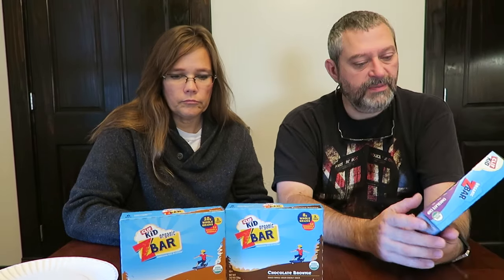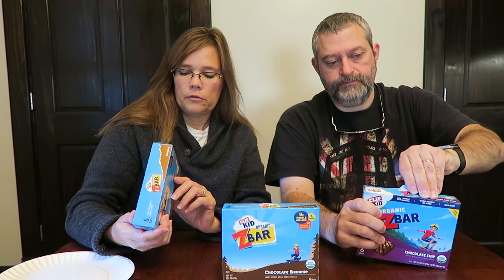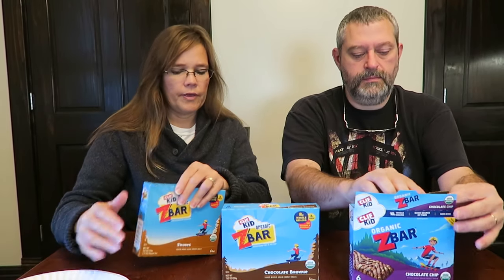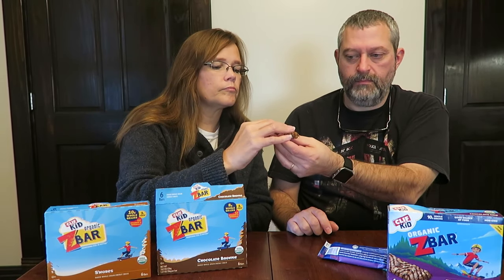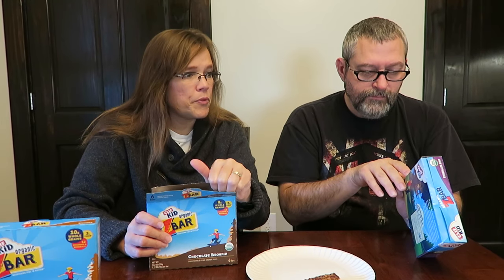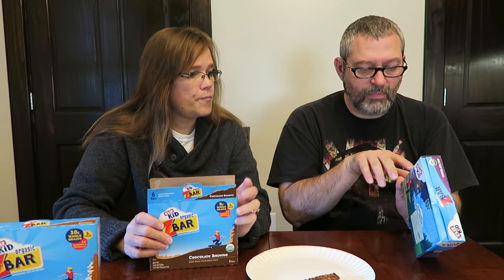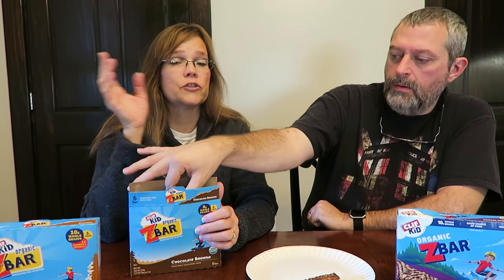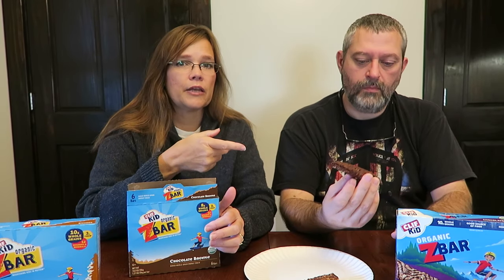CLIF Kid Organic ZBar: Chocolate Brownie, S’mores and Chocolate Chip Review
This is a taste test/review of the CLIF Kid Organic ZBars in three flavors Chocolate Brownie, S’mores and Chocolate Chip. There are 6 bars in each box and each bar is 130 calories.

CLIF Kid Organic ZBar